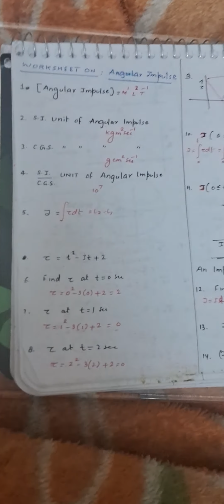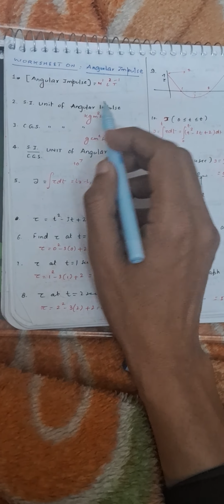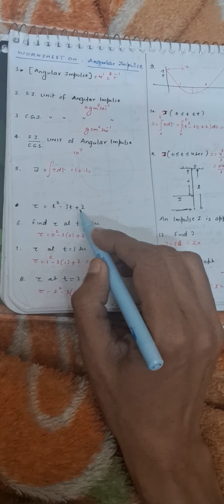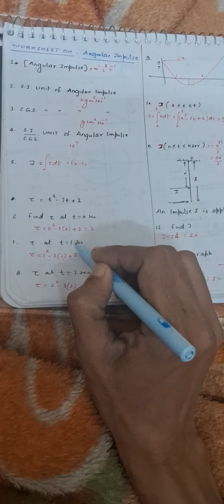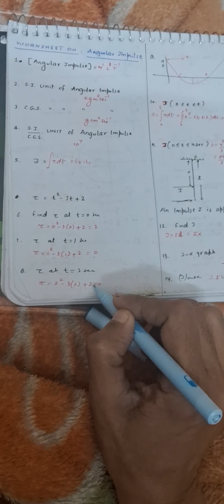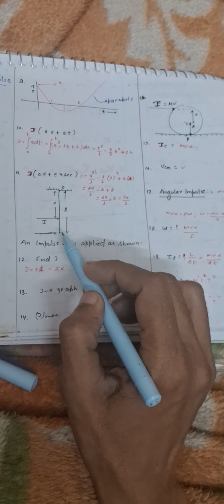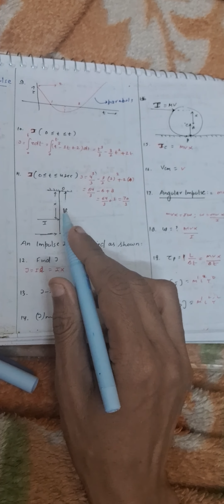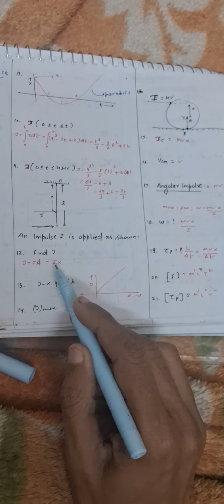Angular impulse-acharya vishvendra